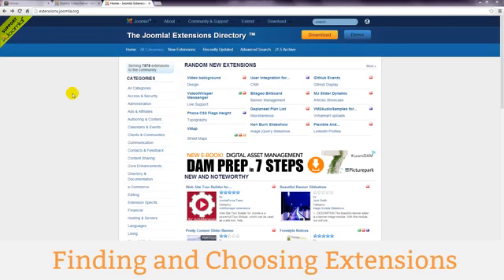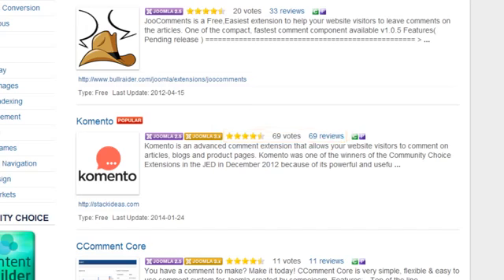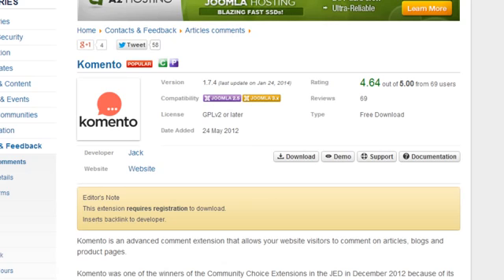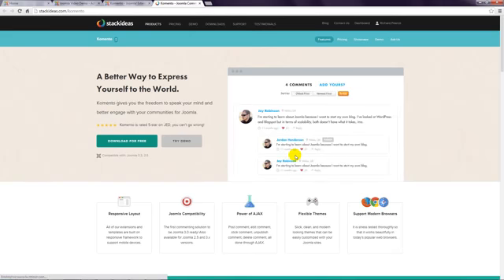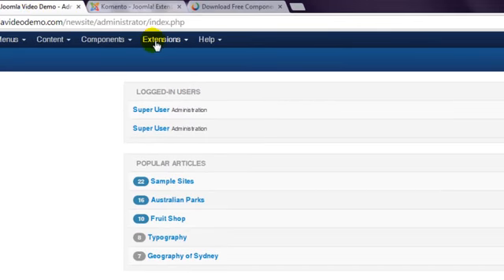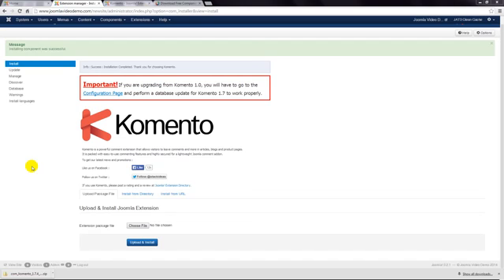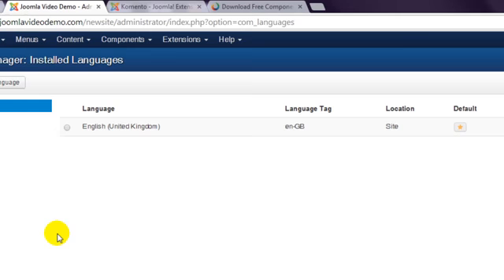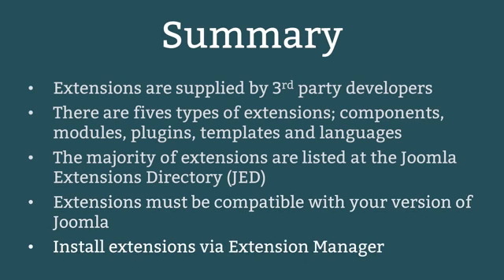Joomla 3 Tutorial Lesson 15 Extensions (joomla web design)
How to expand your Joomla website's functionality using third party extensions.

* Understanding extensions
* The Five Types of Extensions
* Finding Extensions
* Installing Extensions